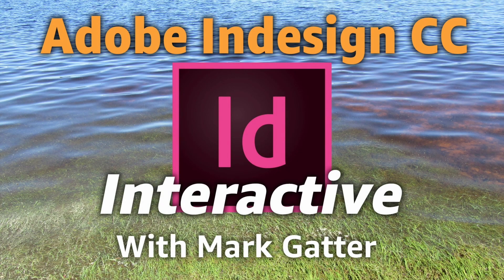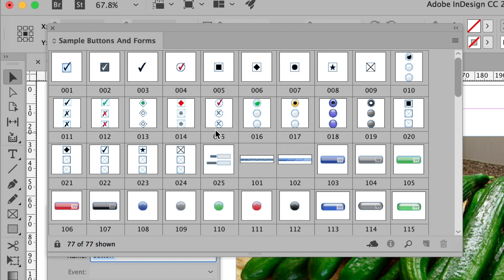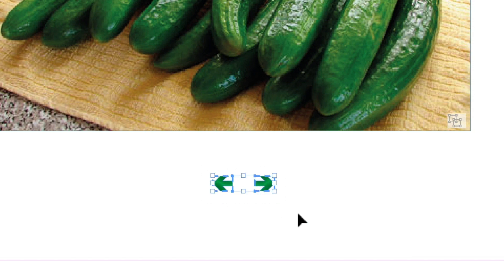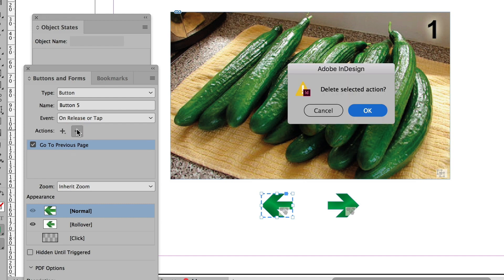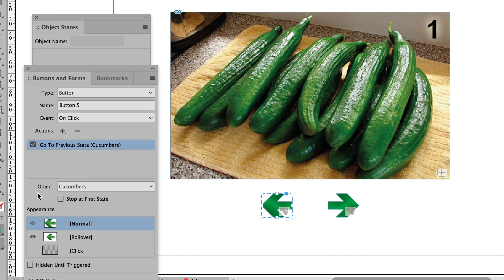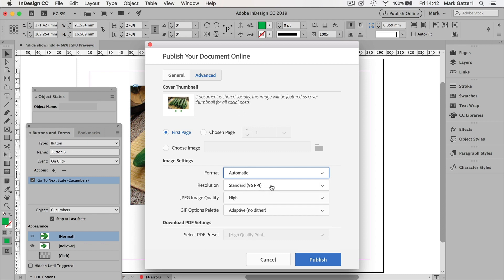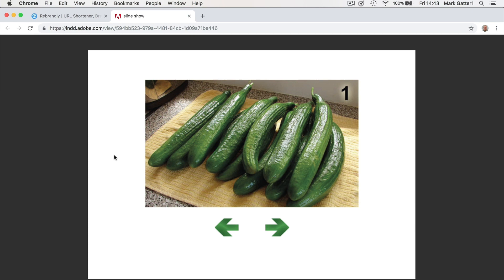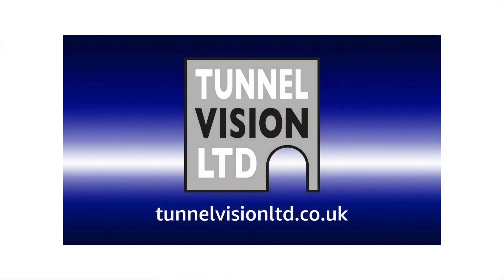Interactive Slideshows in Adobe InDesign CC (2)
The second of two videos showing you how to create and export an interactive 'slideshow' from Adobe InDesign CC. A slideshow is a series of images, all on top of each other, which is controlled by buttons. This video also shows you how to use 'Publish Online' to export them, making it easy to share your work.